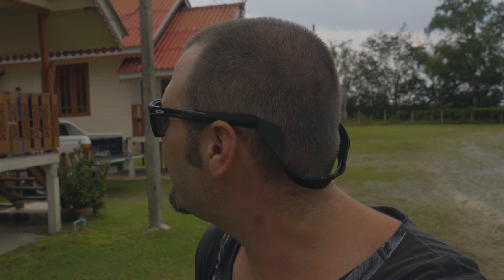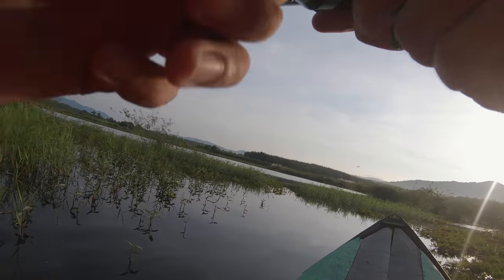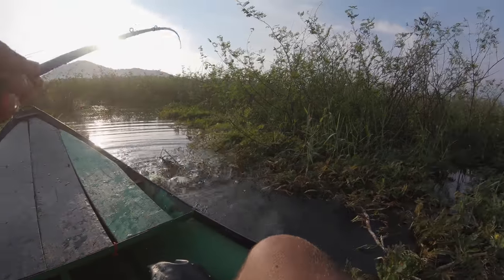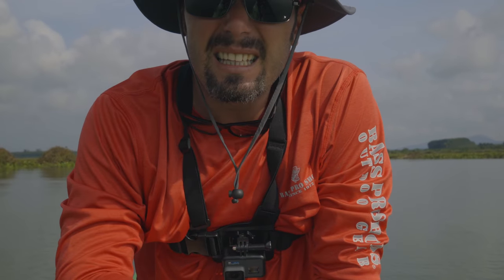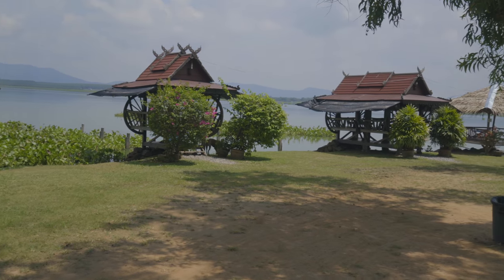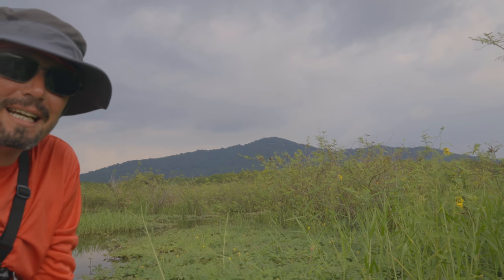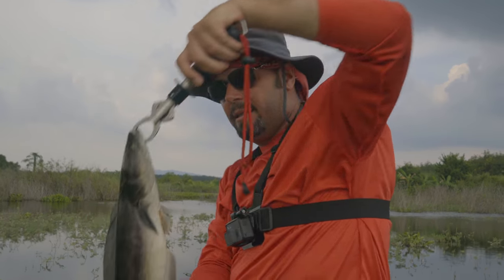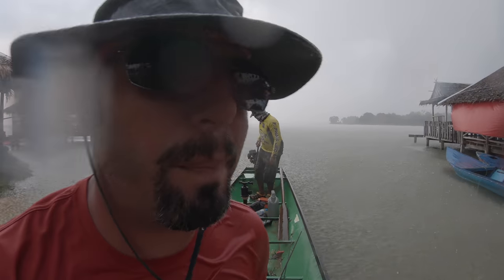Fishing for Giant Snakeheads | Eastern Thailand Tour Pt 2 of 4 ปลาชะโด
In part 2 of the Eastern Thailand Giant snakehead tour we went to the Khlong Yai Reservoir in Rayong.

The place is amazing and the lucky streak continued with 2 more snakeheads, including one on my first cast of the day.

The hotel is great as well. super convenient.  Here is a link I found to them,

Here is the location of where the boat meets you 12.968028, 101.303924

Captain Nest was great and you can contact him directly to book a trip. Here is his phone number: +66 You can also find him on facebook ไต๋เนส คลองใหญ่